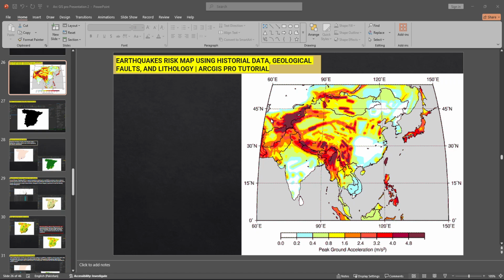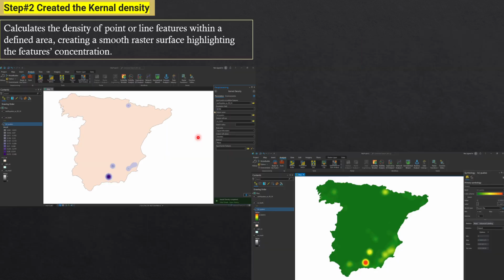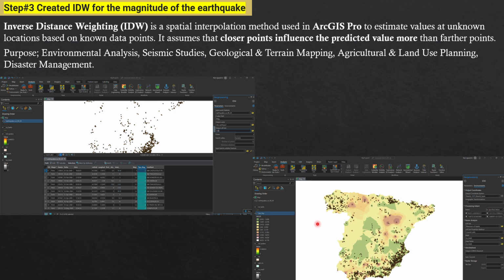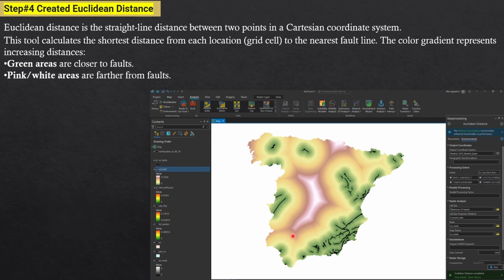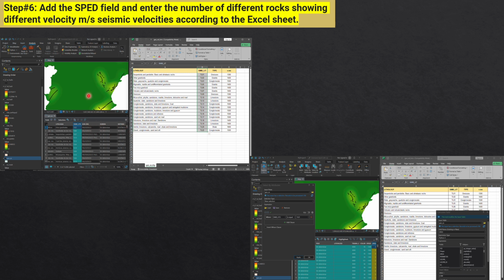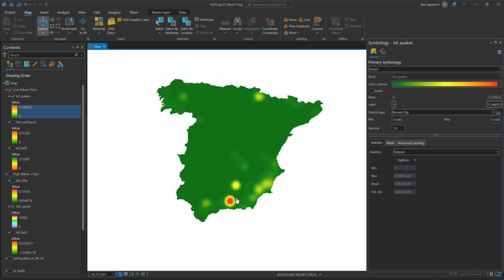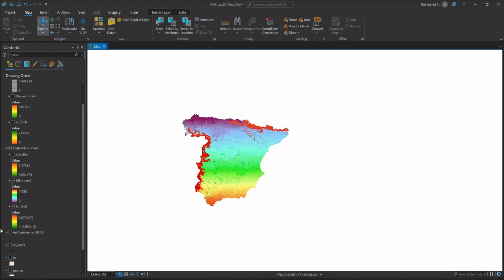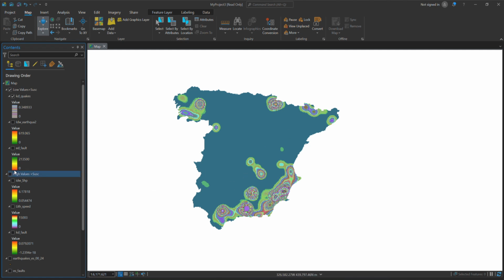"How to Simulate Future Earthquake-Prone Areas in ArcGIS Pro"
**Title:** How to Simulate Future Earthquake-Prone Areas in ArcGIS Pro

**Description:**
Want to learn how to identify and map future earthquake-prone areas using ArcGIS Pro? 🌍 In this tutorial, I’ll guide you step by step on how to use geospatial data, fault lines, and seismic risk assessment techniques to predict potential earthquake zones.

✅ How to gather and import seismic data into ArcGIS Pro
✅ Methods for analyzing tectonic activity and fault lines
✅ Creating hazard maps using spatial analysis tools
✅ Visualizing and predicting future earthquake-prone areas
✅ Best practices for GIS-based risk assessment

🎯 Whether you're a **geologist, GIS analyst, or disaster management expert**, this tutorial will help you enhance your skills in earthquake hazard mapping.

📂 Download sample datasets: [Insert link]
📖 ArcGIS Pro documentation: [Insert link]